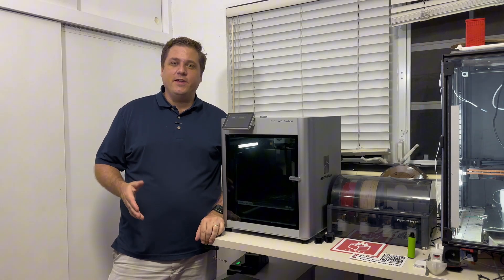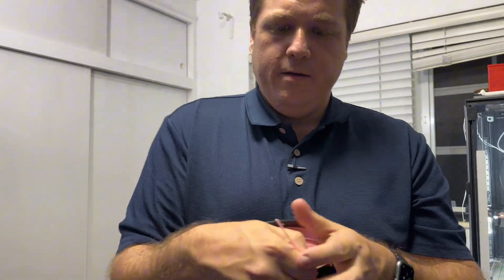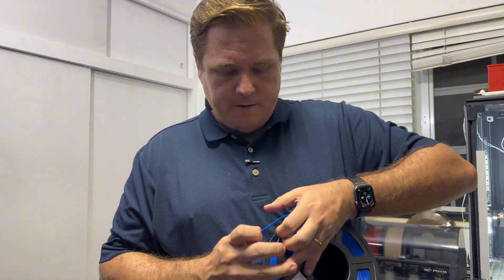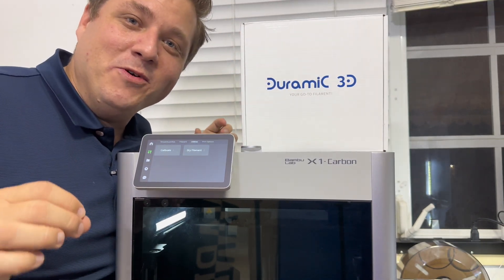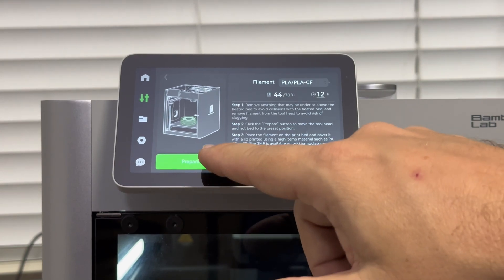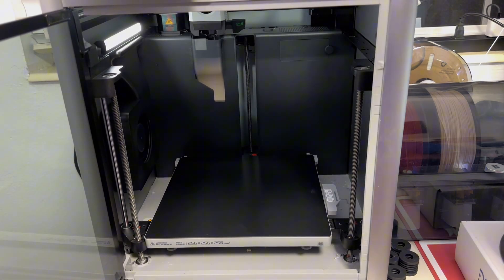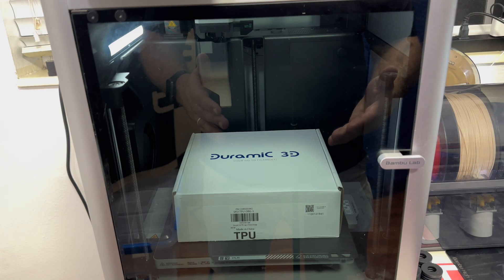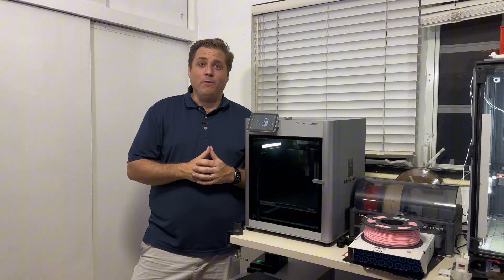How to dry your filament with the BambuLab X1 Carbon (Yes it works - No I won’t be using it again.)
In this extremely EXCITING video, I show you how to dry your filament using the x1 carbon’s “Dry Filament” feature. It's a barely discussed topic because I am pretty sure no one uses it. I will also show you the difference between wet and dry filament and a quick way to determine whether you need to dry your filament. I promise you will probably never use this feature unless you absolutely need to. For the sake of science, I did use it, and it works! Here’s how!

00:00 - Intro
00:23 - Wet Filament Example
01:38 - Dry Filament Example
02:45 - Supplies Needed
03:15 - Enabling Dry Filament on the Printer
04:12 - Pre-Preparation
05:25 - Begin Drying Filament (12 Hours)
06:24 - Flip the box (6 hours in)
06:42 - Drying Completed (6 hours in)
07:11 - Final thoughts & Conclusion
07:58 - Crazy Ramblings